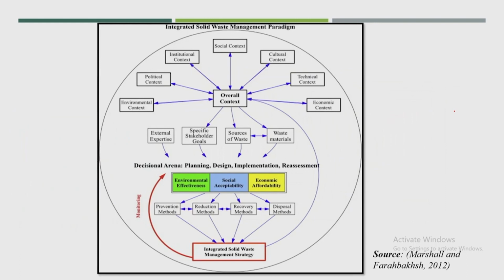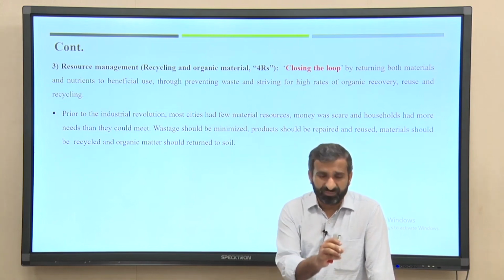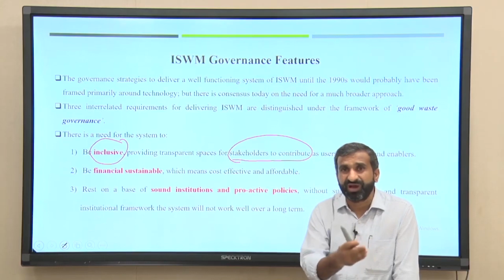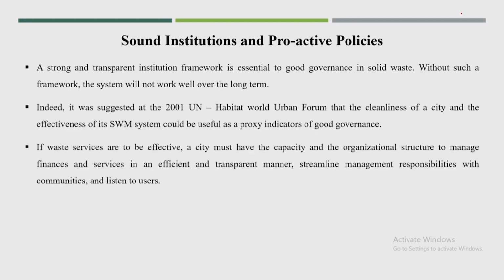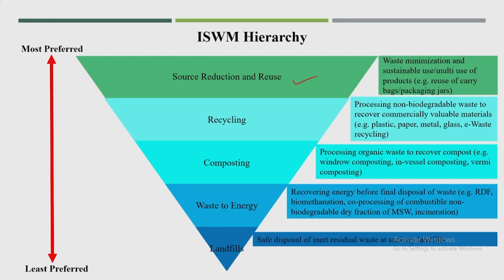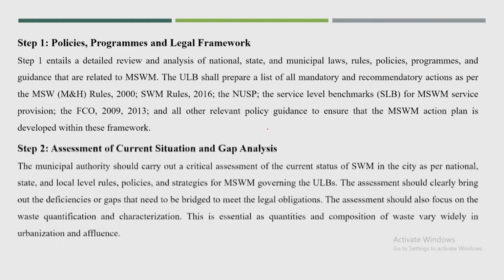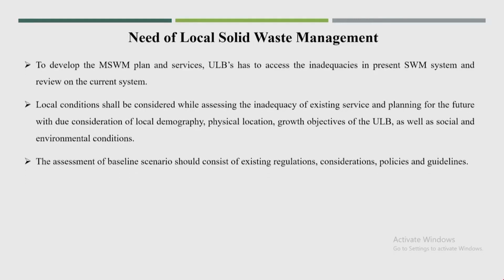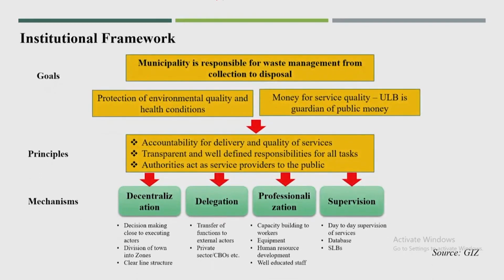Integrated solid waste management (ISWM)